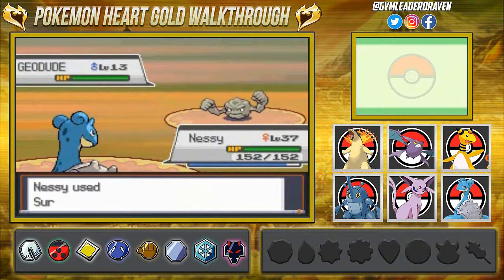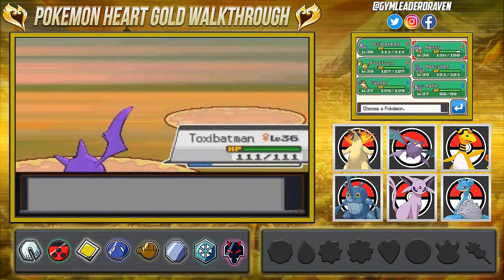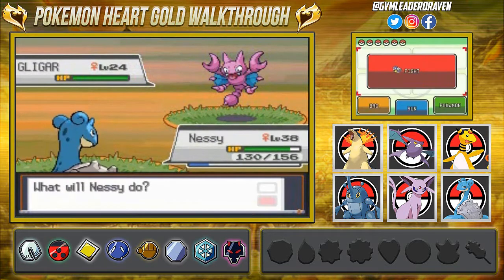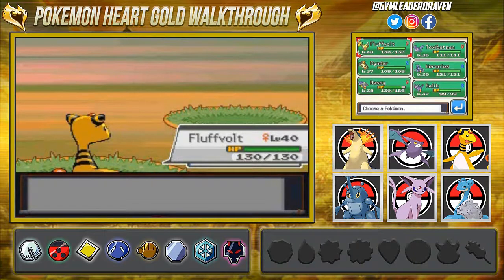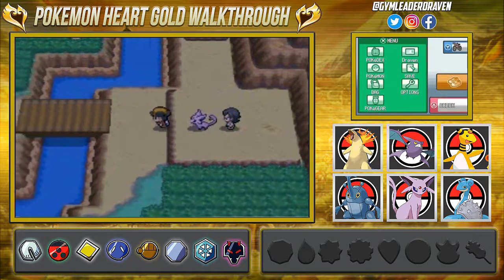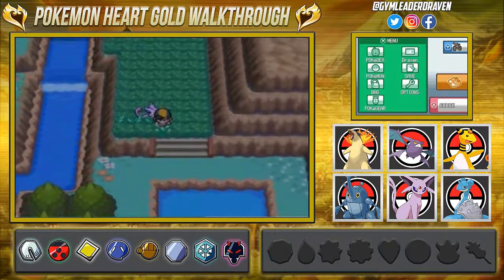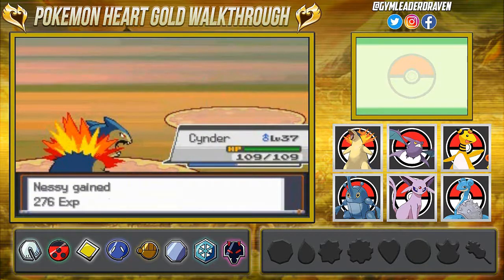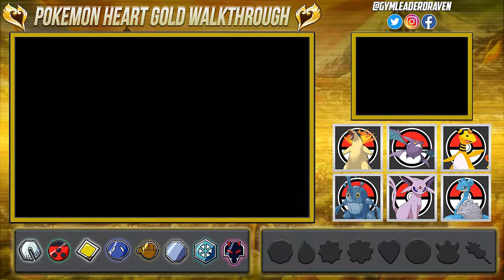Pokemon Heart Gold Walkthrough Part 36: The Wonders of Traveling!